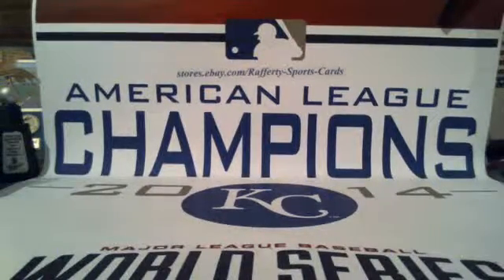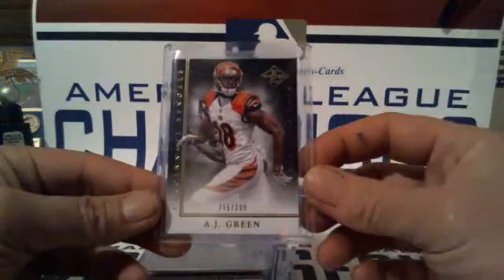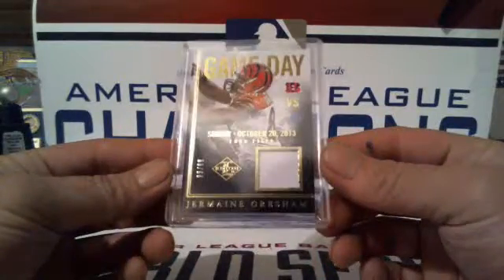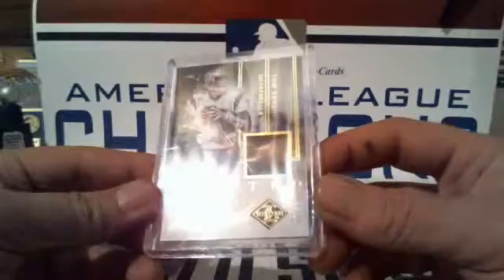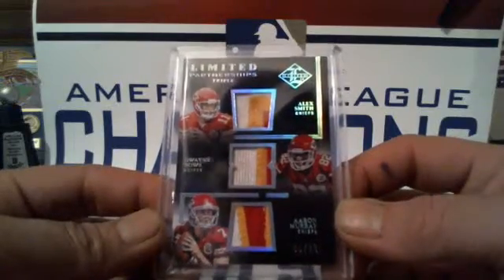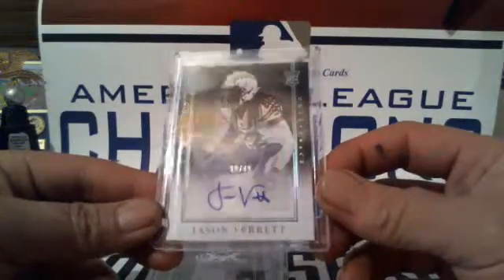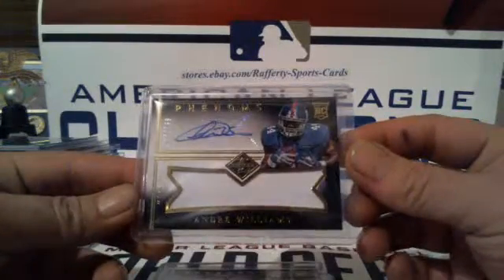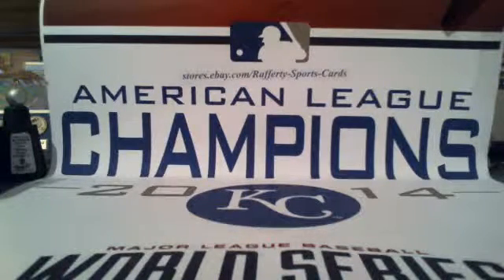2014 Panini Limited Football 7 Box Bouns Break #11 Recap